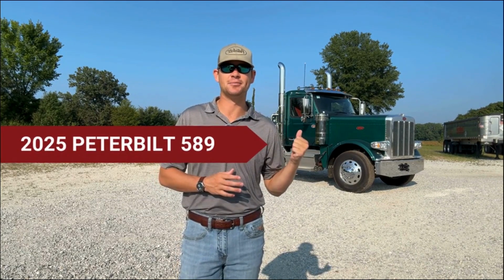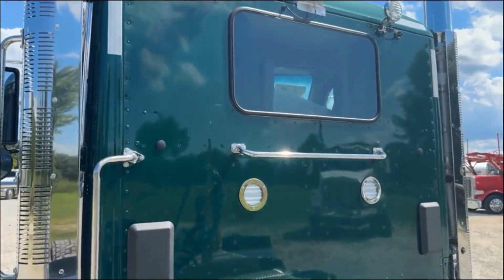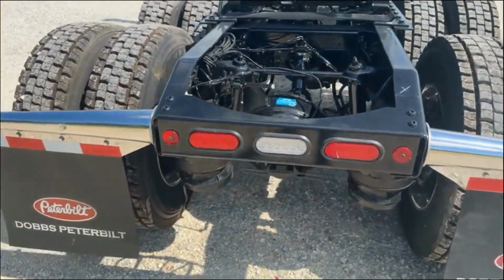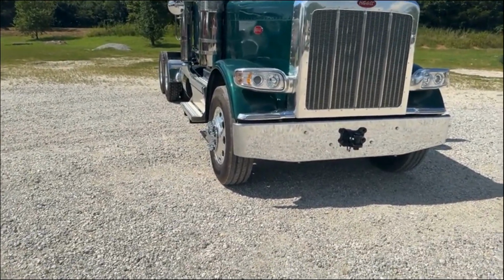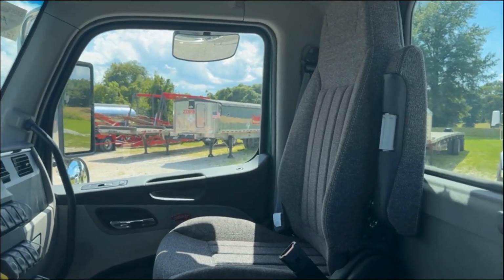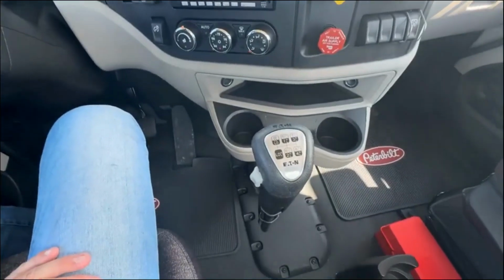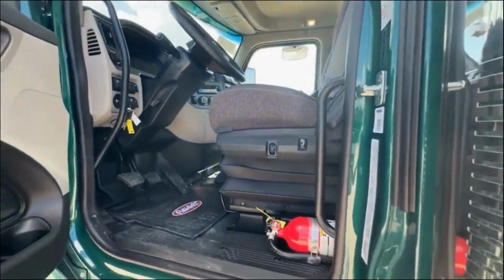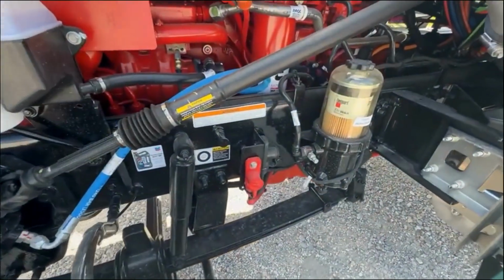2025 PETERBILT 589 For Sale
Located in Jackson, TN! New 2025 Peterbilt 589 day cab, 565HP Cummins X-15, Eaton Fuller 18spd Manual Transmission, Air Trac Suspension, Full Lockers, 3.90 Rear Axle Ratio, 239" Wheelbase, No Tilt Convertible 5th Wheel.